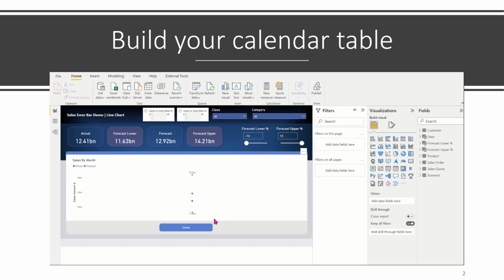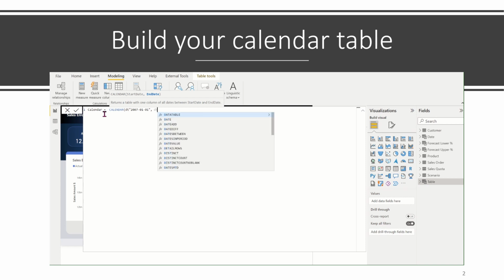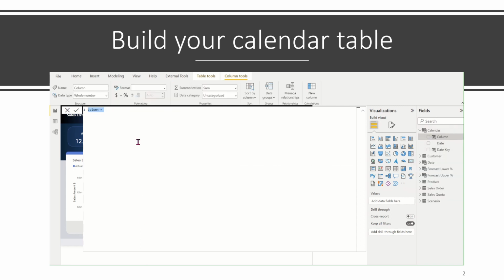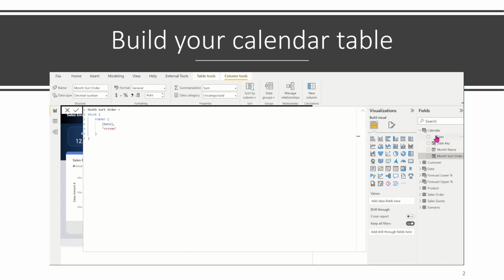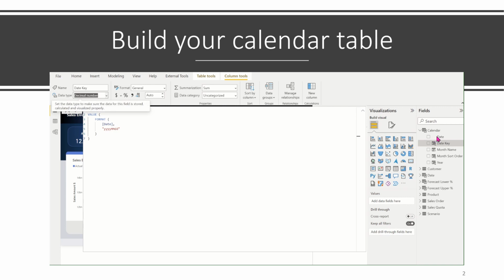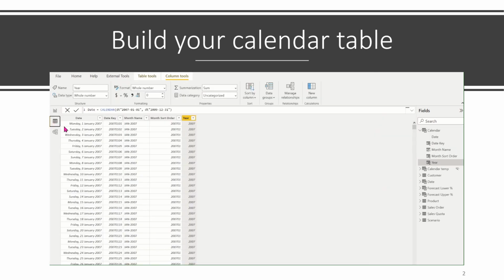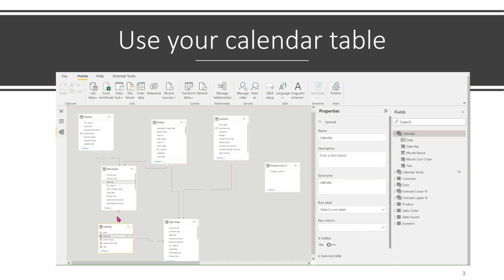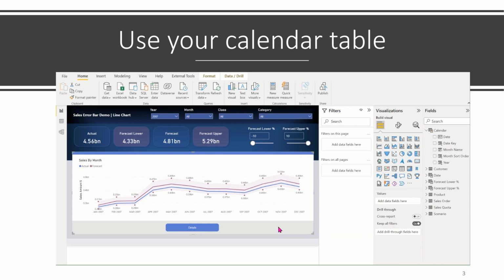Power BI date table in 5 minutes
This presentation demonstrates How to create a Power BI date table and connect it to your Power BI report in 5 minutes.